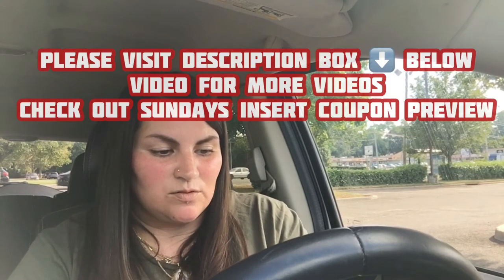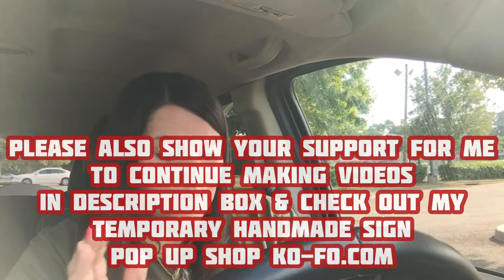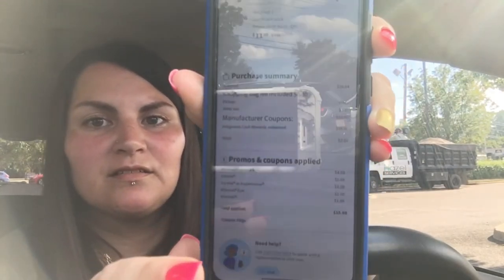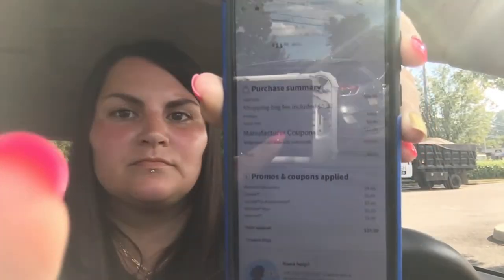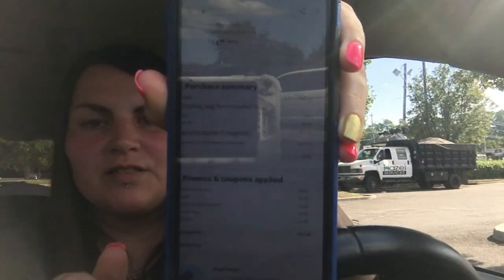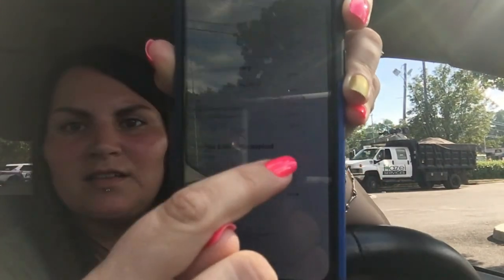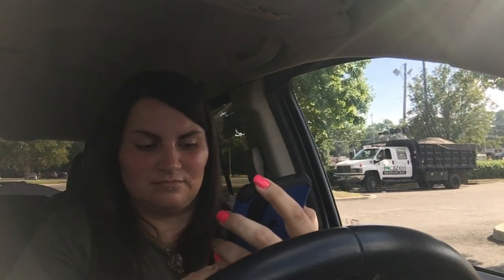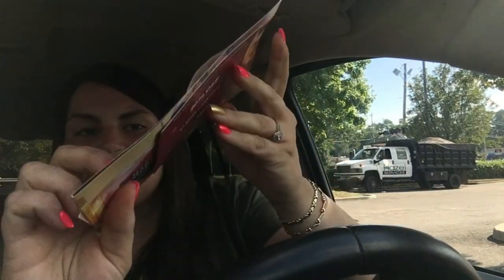WALGREENS NO MORE ONLINE ORDER PRINTED RECEIPTS-NO HACKS-NO MORE IBOTTA REBATES!?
***PLEASE SEE ALL THIS DESCRIPTION PAGE HAS TO OFFER!!

It’s much appreciated!! XOXO

**Please Check Out My Blog There is Such A Variety of Content!!

FETCH APP: NP0QW *** (Zero after the P) ***

Instagram: Simple Lifes Interests By Diana
Facebook: Simple Lifes Interests By Diana

Escape Room brought right to your 🚪 Door!!
“HUNT A KILLER” REVIEW COMING SOON ON BLOG & A quick Video Review I startes with a Medium difficultly 2/5 & for 2 people it was A Challenge The evidence and box was impressive heres some $$$ off with my code